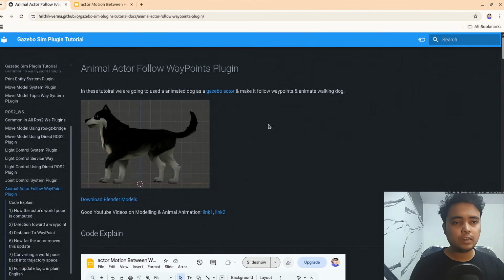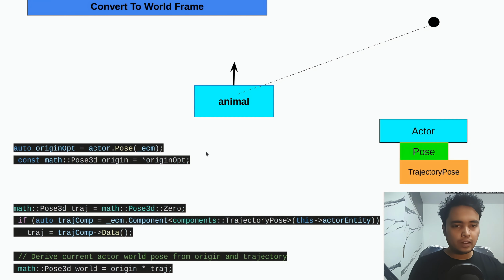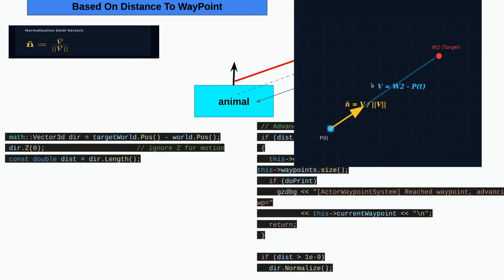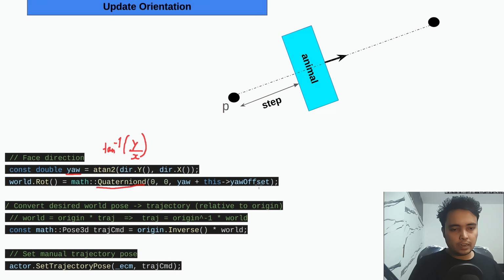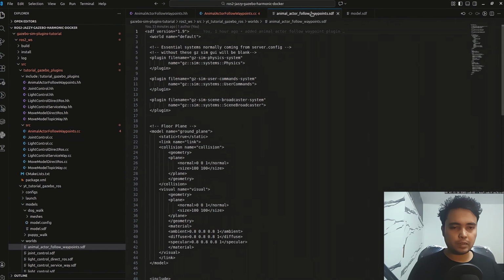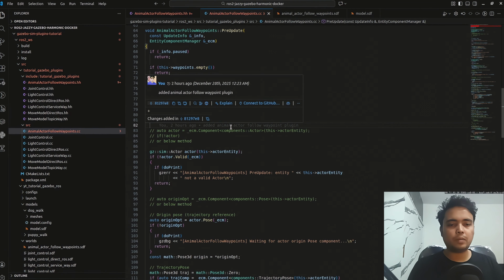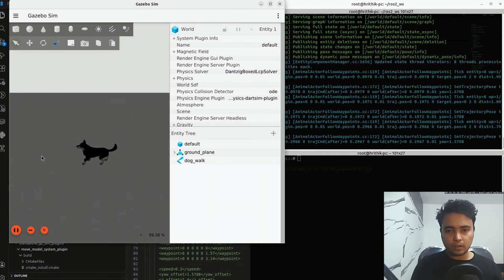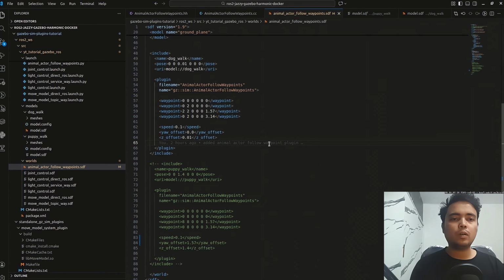Animal Actor Follow Waypoints Plugin in Gazebo Sim | Tutorial Part 15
In this video (Tutorial Part 15 of the Gazebo Sim Plugins Tutorial Series), we build an Animal Actor Follow Waypoints Plugin — a system plugin that makes an actor (animal) follow a set of predefined waypoints in Gazebo Sim.

You’ll learn:
• How to use blender to export dog animation.
• How to define and use waypoints for actor navigation
• How to implement a follow way points logic inside a Gazebo Sim system plugin
• How to access actor entities and update their pose over time
• Best practices for waypoint navigation and movement control in simulation
• Code walkthrough and demonstration

This plugin shows you how to create path following behaviors inside Gazebo Sim — a common requirement for robotics actors and simulation agents.